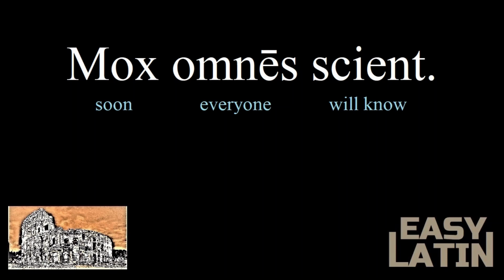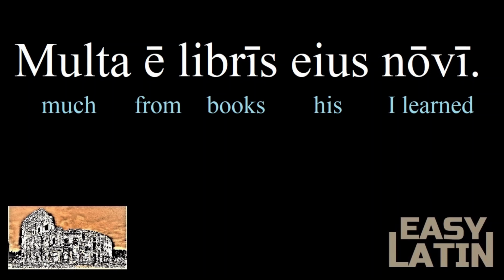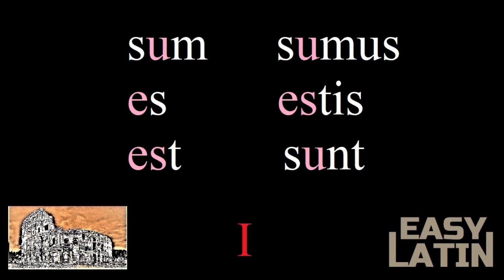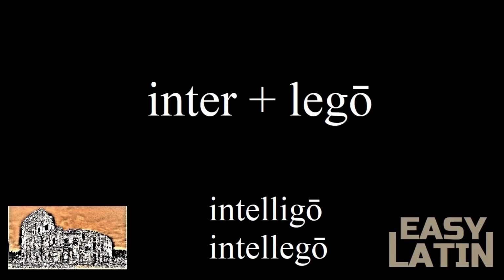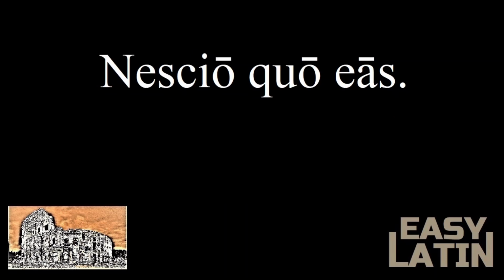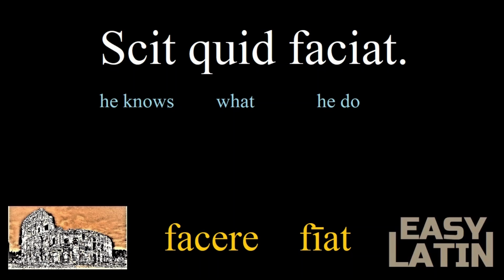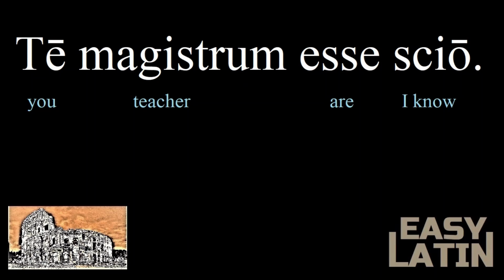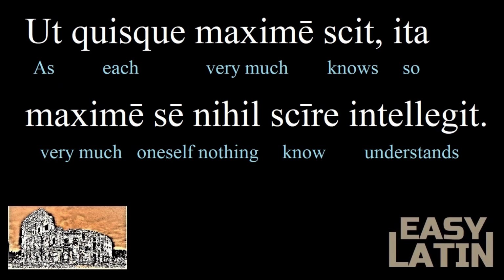Knowing and Understanding | Easy Latin Lesson #43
An in-depth look at the Latin words for Knowing and Understanding

Easy Latin Lesson #39 to Learn Latin Fast with Easy Latin Lessons for Beginners. Beginner Latin 101 Learn Latin online through basic Latin words & grammar. Educational classics instruction. Latin tutorial. Classical Latin lesson. Learn Latin with Latin Stories.